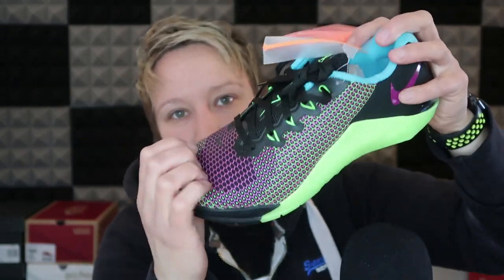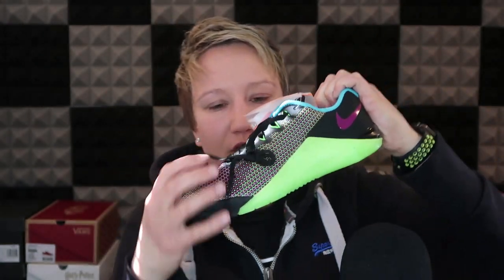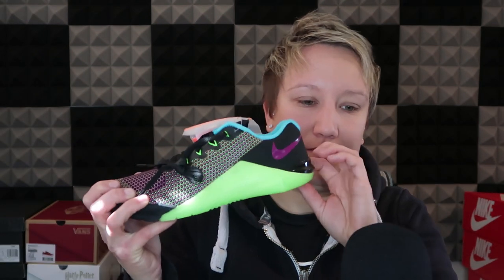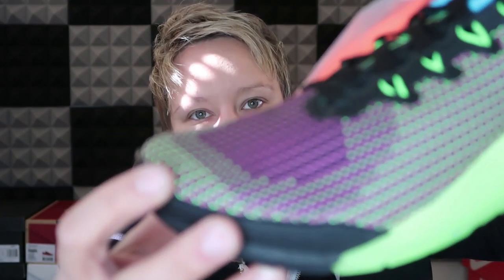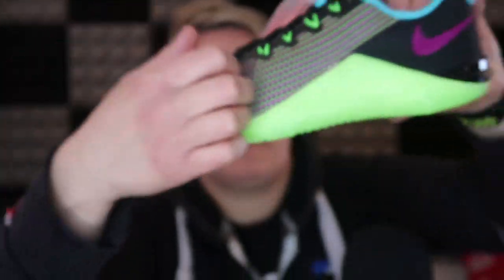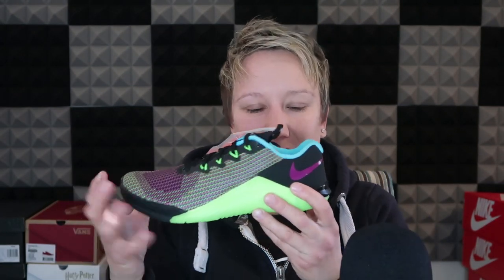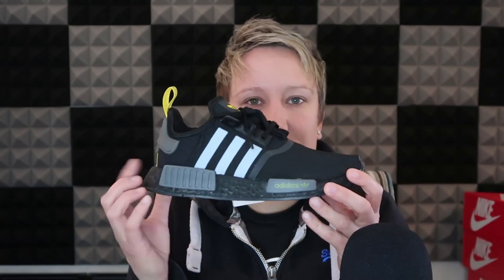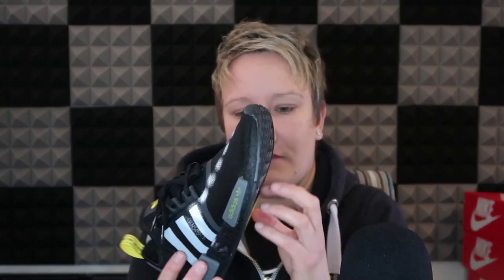ASMR ~ Shoe Shop Roleplay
Hey! My name is Amanda,

Welcome to my ASMR channel.